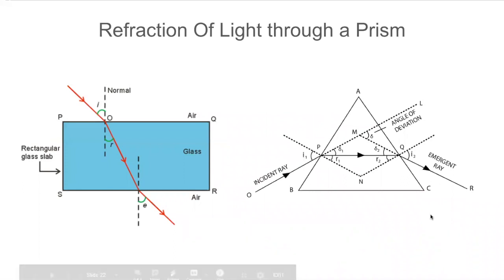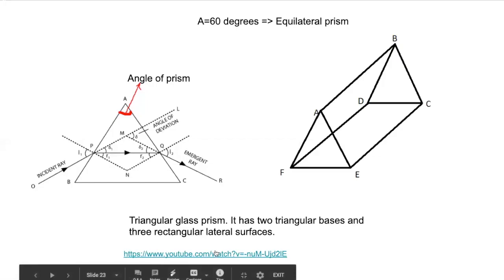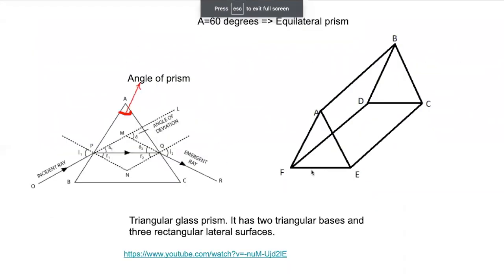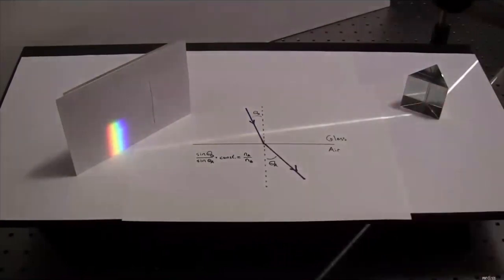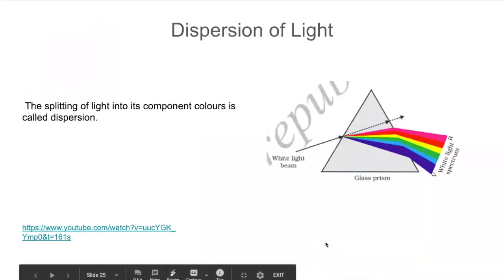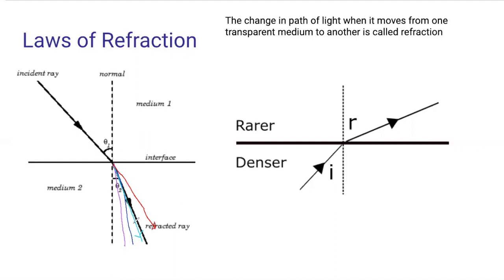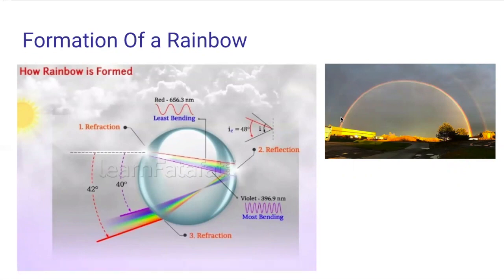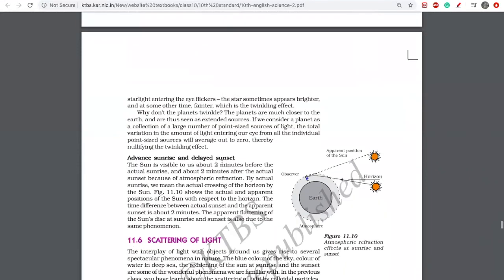10th Grade Physics Chapter 5: The Human Eye and the Colourful World(2021) Part-2